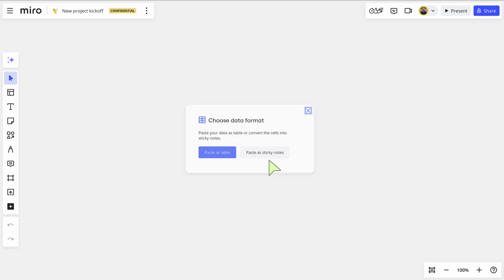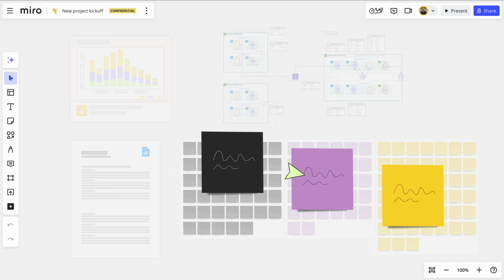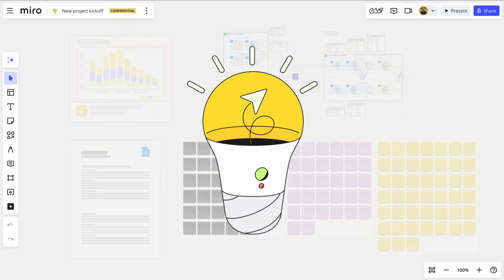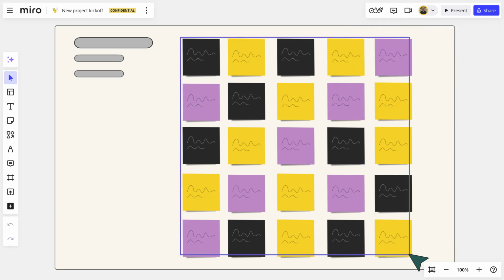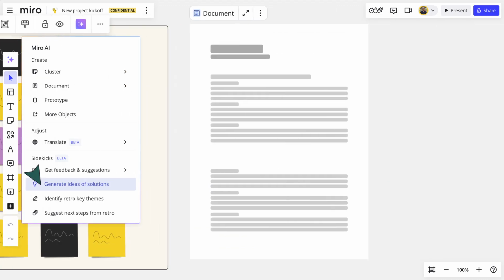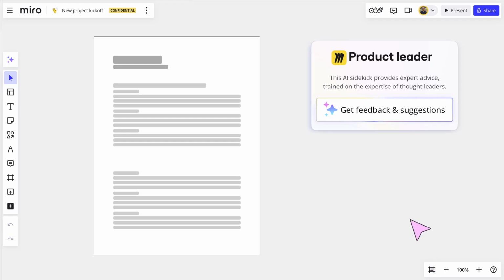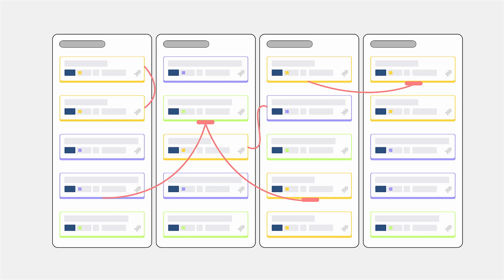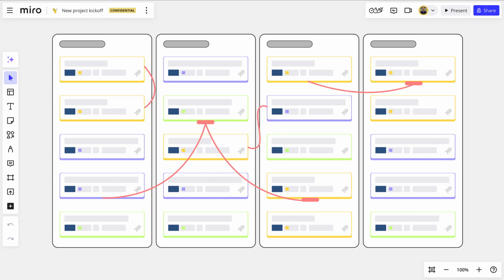What is Miro? 🚀 Discover the AI-Powered Innovation Workspace!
Welcome to our exploration of Miro, the ultimate AI-powered Innovation Workspace! 🚀  In this video, we'll uncover what Miro is, and how it can revolutionize your workflow.

Discover how to take full advantage of Miro, highlighting the core features that make it an essential tool for innovation. See how Miro AI can optimize your day-to-day tasks, including workshops and brainstorming sessions. Learn how to leverage intelligent templates to streamline your projects and collaborate effortlessly with stakeholders and understand how it can be used across different teams and even for asynchronous work.

No matter your position or team, Miro has something to offer. Tune in to see how Miro can transform the way you work and innovate.🤯